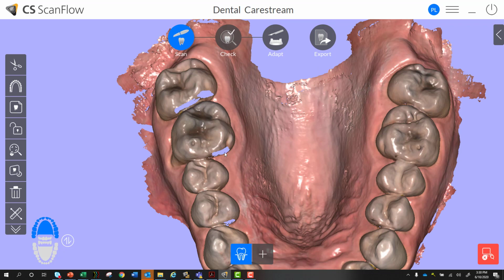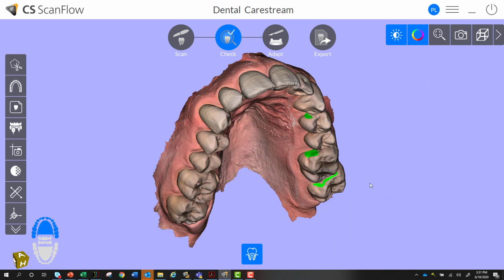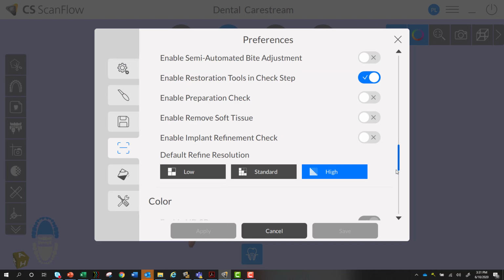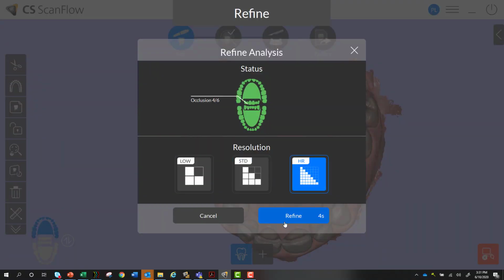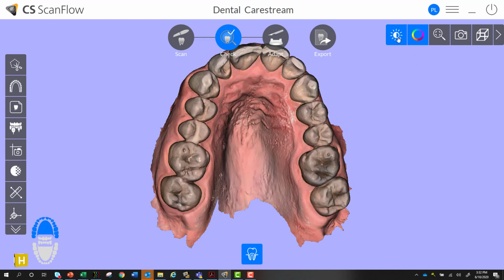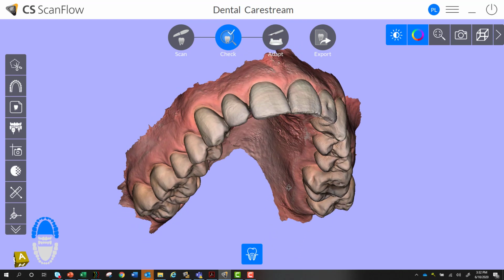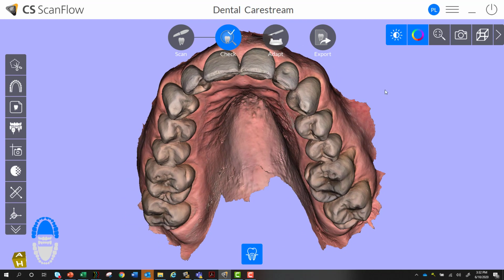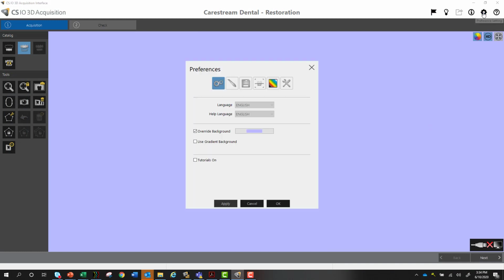CS 3600/CS 3700 Adaptive Hole Filling Color Setting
This video will show users what this feature is for and how to set their software to the correct preference.